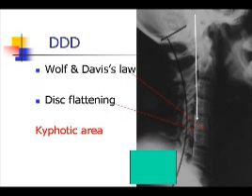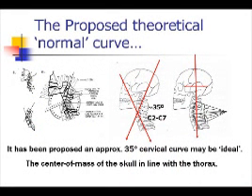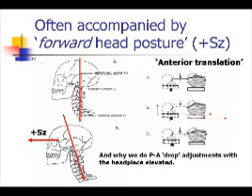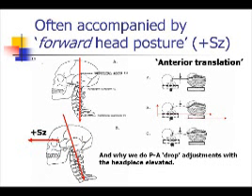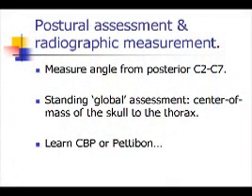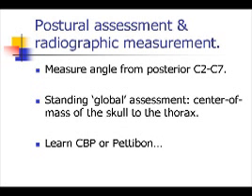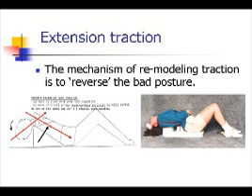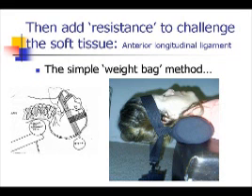neckdeck3.wmv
Jay Kennedy DC Neck Deck Extgension Traction Treatment; Cervical Curve Restroation; Posture Improvement; Improved Spinal Structure; Helps with long term pain relief; Video 3 Toll-Free